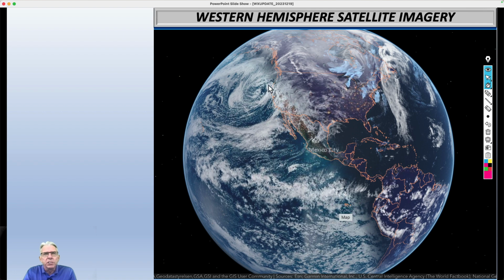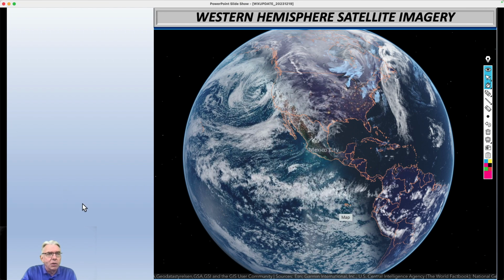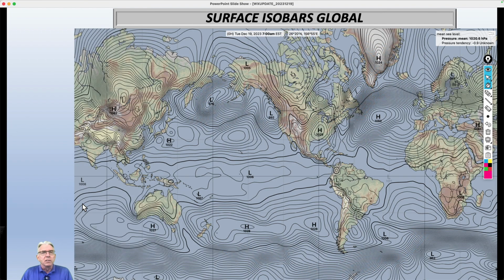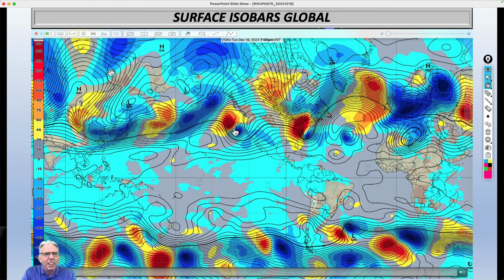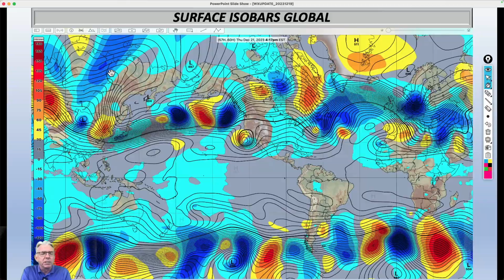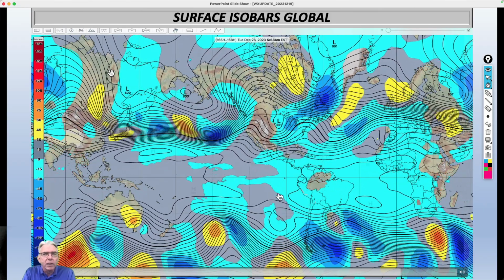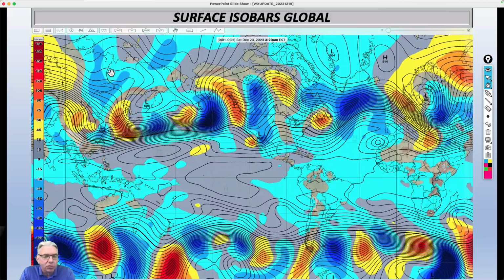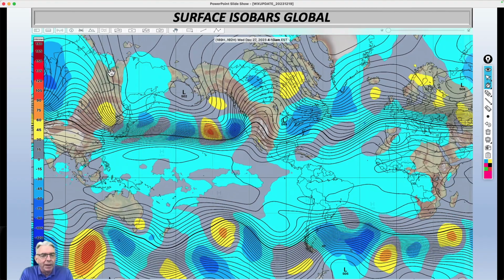LARGE SCALE GLOBAL CIRCULATION PATTERNS